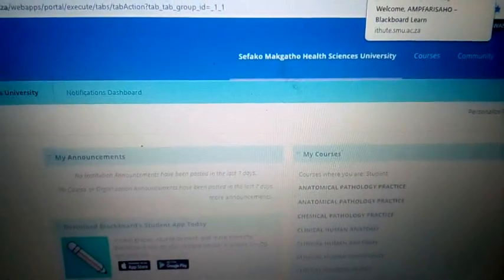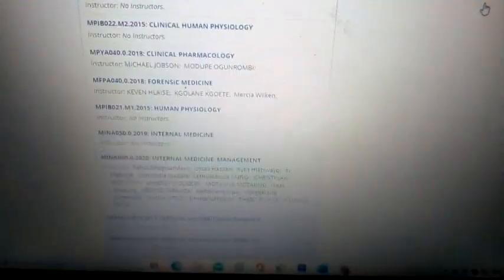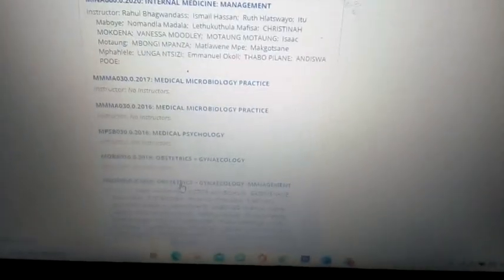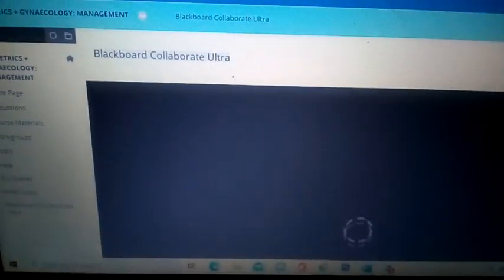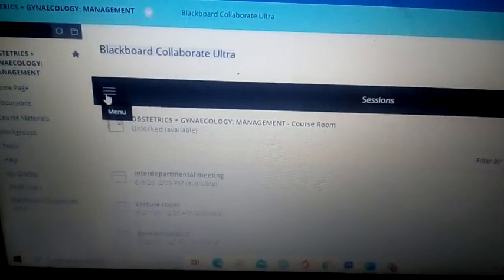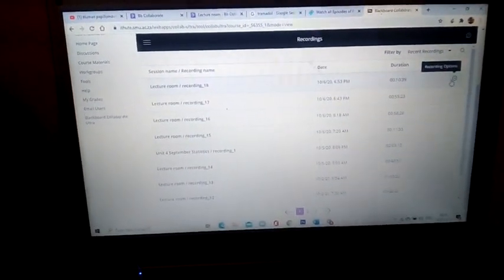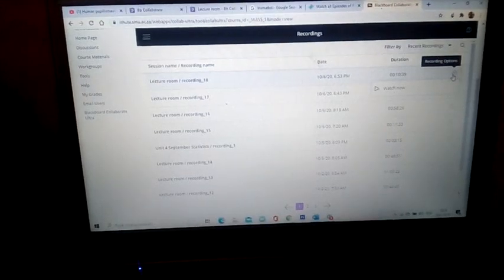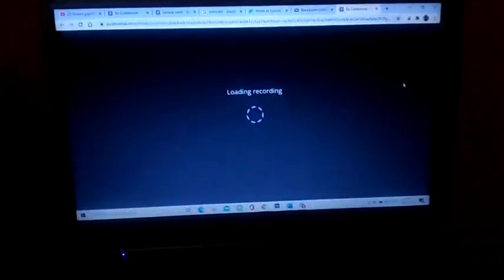How to record lectures on blackboard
BLACKBOARD RECORDING MADE SIMPLE